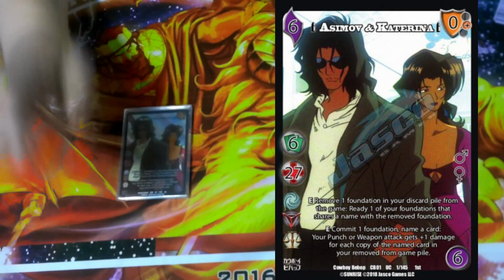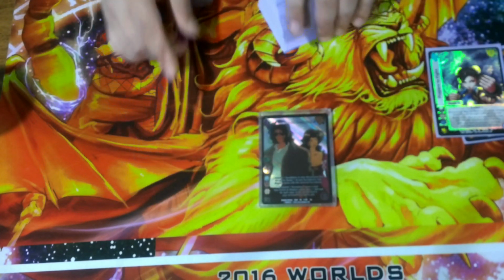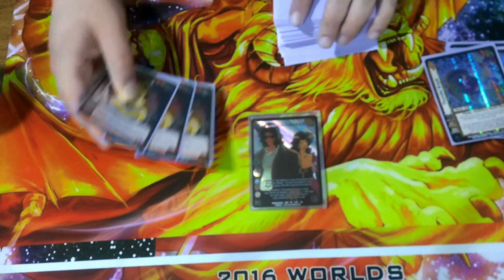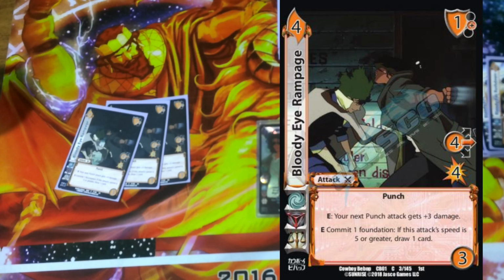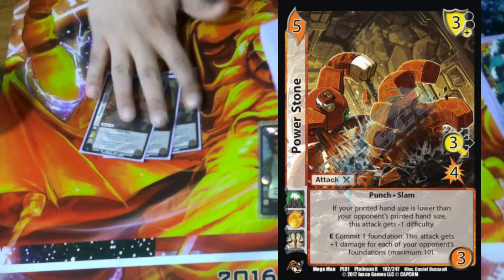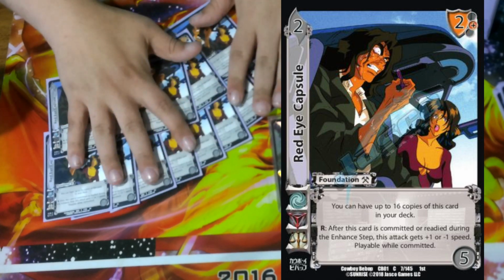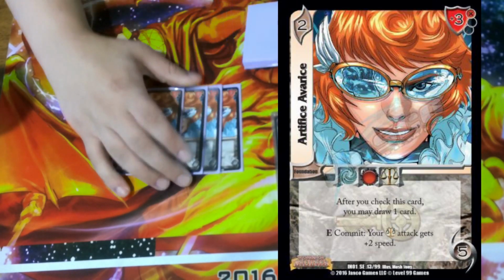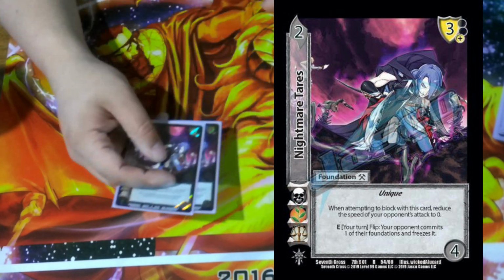Asimov & Katerina - UniVersus Deck Profile | TCGU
Here is the Decklist:

1 ·Asimov & Katerina·

Foundations

4 Passing the Torch
4 Voice of Reason
2 Nightmare Tares
4 Malfestation
3 Extended Lifespan
2 God of Thunder
16 Red Eye Capsule
4 Secret Stash
1 Tijuana Groceries
4 Faye-Faye!
4 Artifice Avarice
3 Ageless and Wise

Attacks

3 5% Detroit Smash
2 Midoriya Strike
2 Velocity Hammer
2 Thunder Break
3 Bloody Eye Rampage
3 Bloody Eye Rushdown
3 Power Stone
3 Katerina's Shot

Actions

2 Atone for the Sin of Weakness!
4 Demon Realm Awakening
2 Prepare to Fight